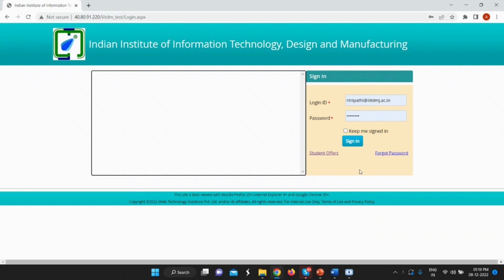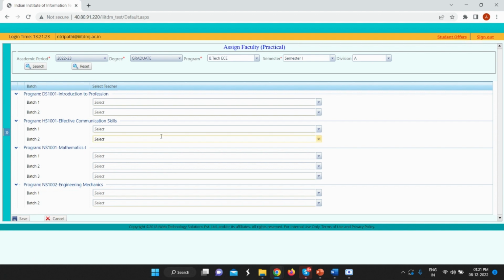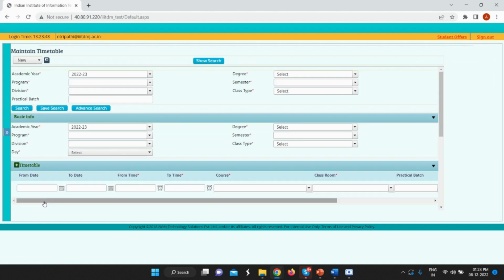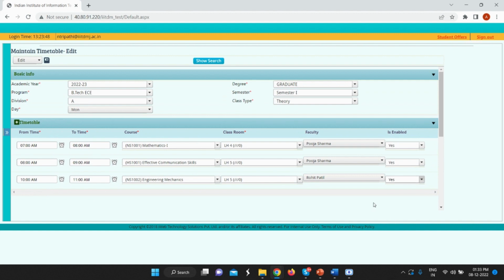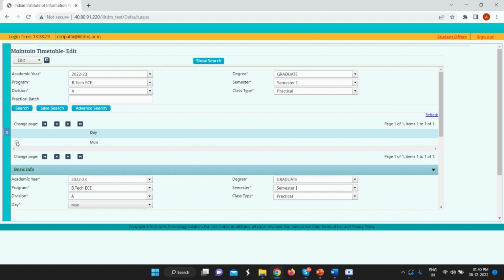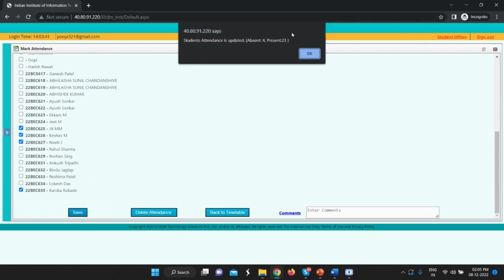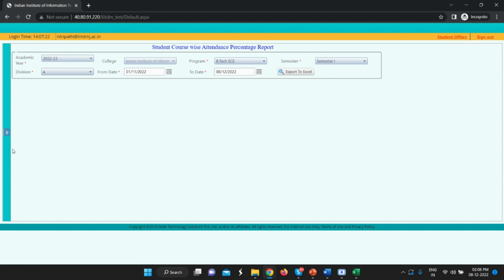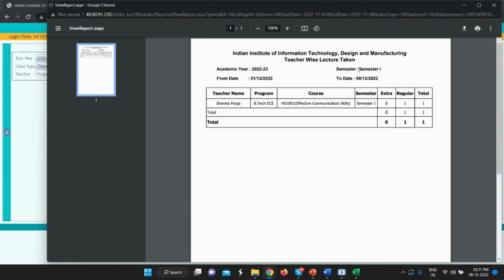iWebTechno IUMS - Timetable and Attendance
iWebTechno IUMS - Timetable and Attendance - iWeb.ltd's Official Youtube Channel